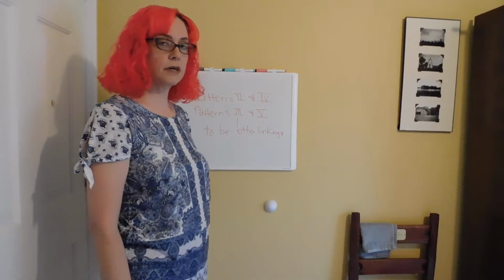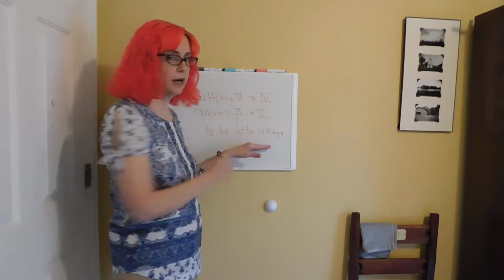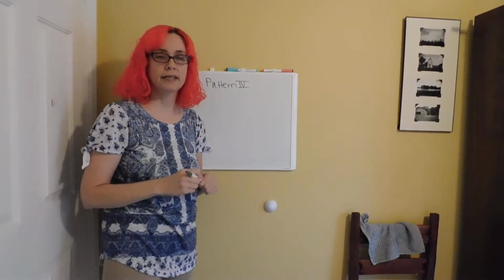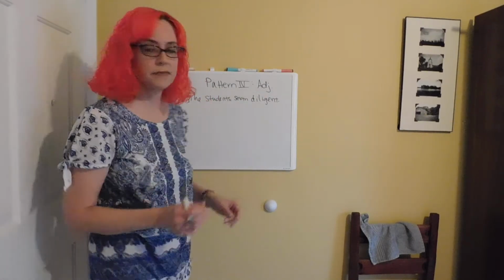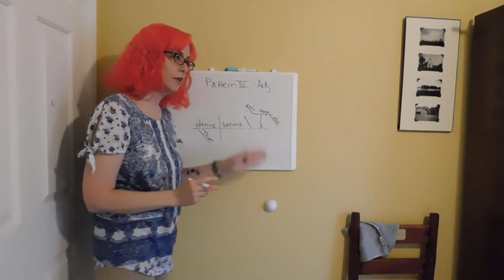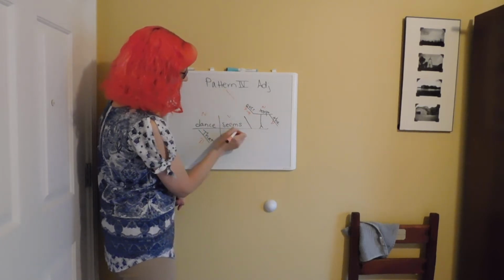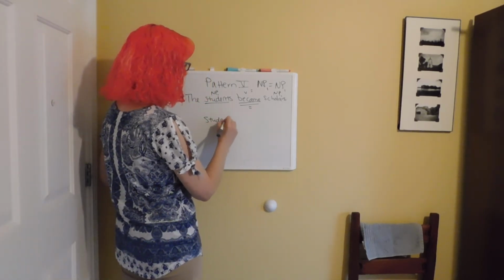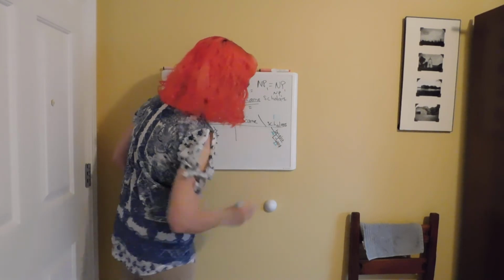Diagramming Patterns 4-5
Please watch my video in FULL SCREEN mode so you can see the white board better. Thank you.

This is how to diagram patterns 4-5 based on the system used in Understanding English Grammar by Marta Kolln, et al. Patterns 4 and 5 diagram all transitive verbs that are not the verb "to be."